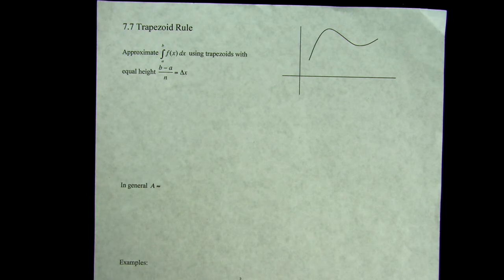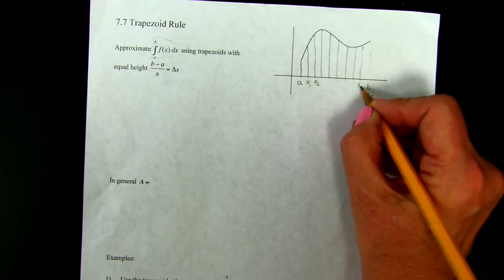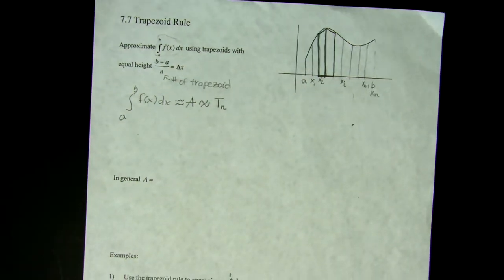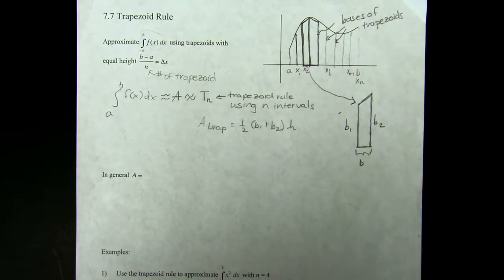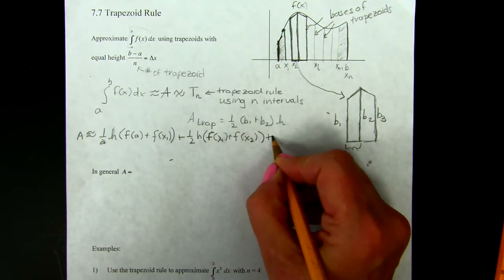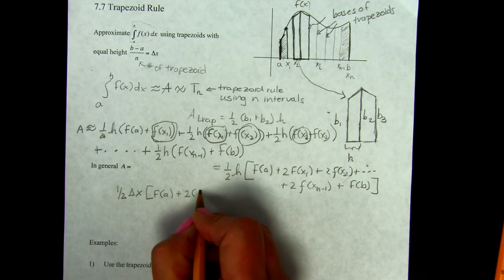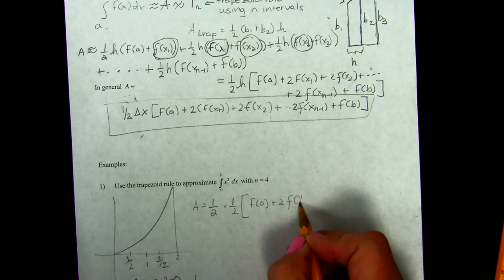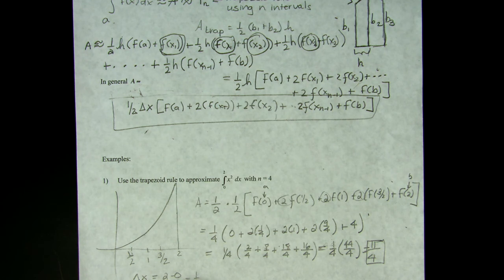Notes on Trapezoid Rule